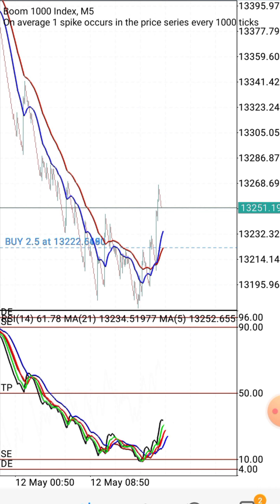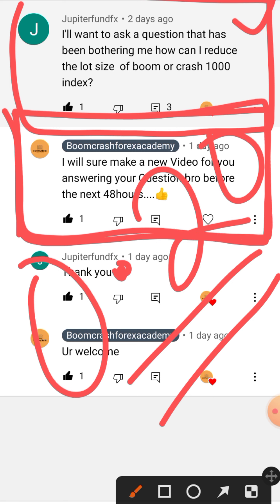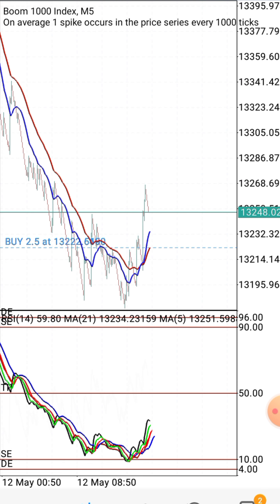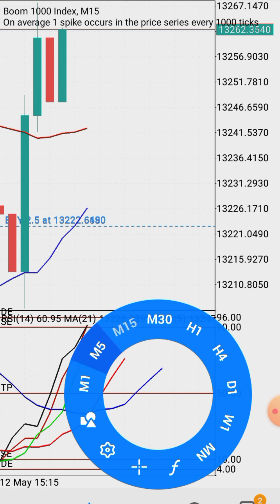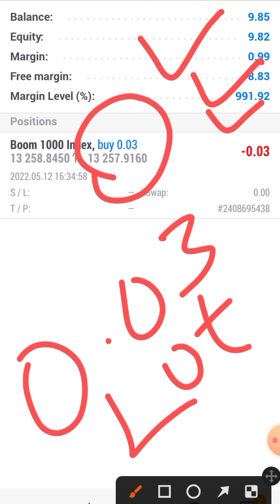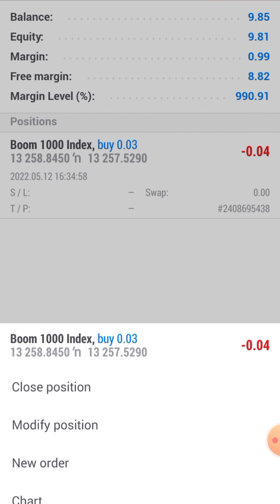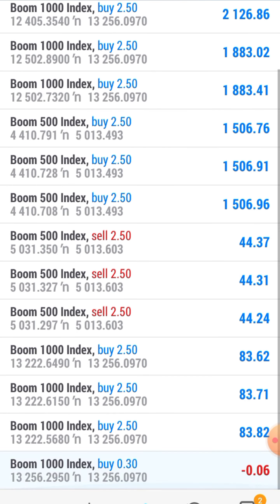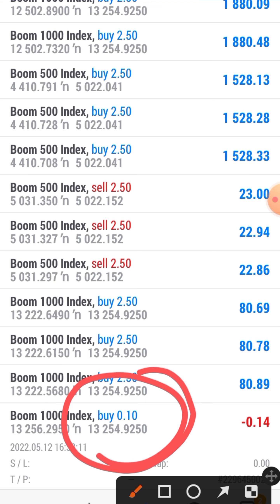How to reduce Any Boom&Crash Lot Size (2022 UPDATE)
This is the Only Boom&Crash Ultimate Guide you need to change or adjust any boom&Crash LOT size Step by Step Guide, Ranging from 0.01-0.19 Respectively.

 so in this Guide am going to share the full secret behind the boom&Crash Lot size trading system.

 where I'm going to share with you Exactly what they are and how they work respectively step by step,

so follow me now carefully and you will be Able to get All the new Updates .

Because this is the only boom crash strategy that you can get out there that can generate consistent result for you

HOW TO GROW SMALL ACCOUNTS IN BOOM&CRASH MARKETS

Above are all the Videos I made mention in the video you can check them through the following links Above. 👆👆👆✅✅✅

COPYRIGHT: All these contents are own by boomcrashforexacademy.com any misused of these Contents with out my permission is prohibited.